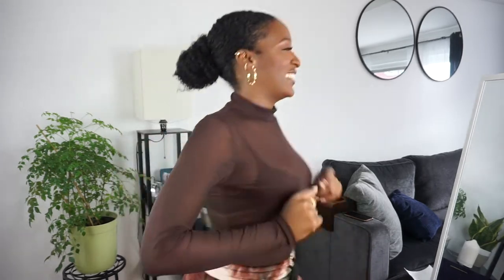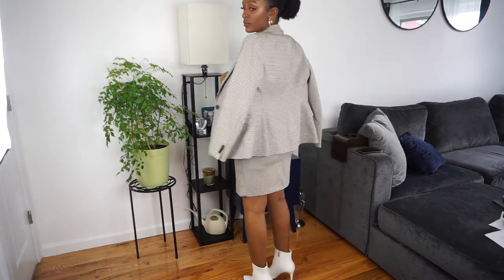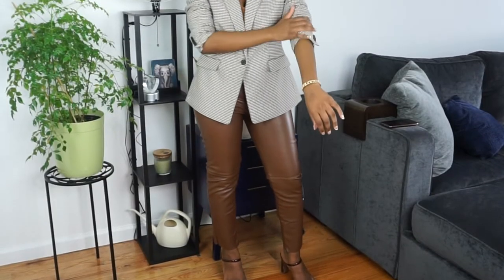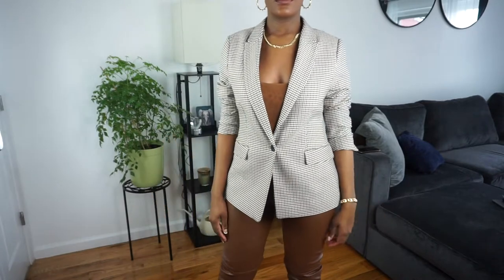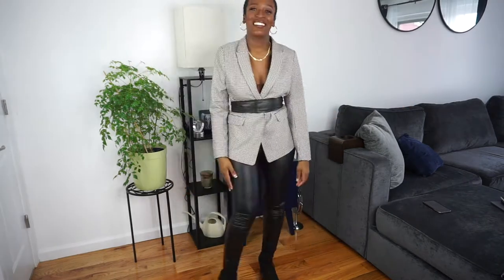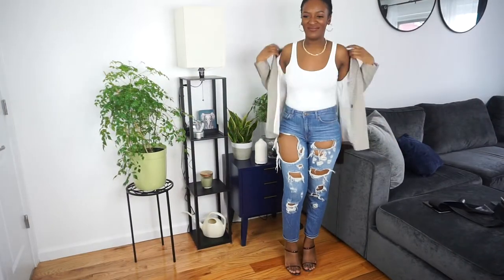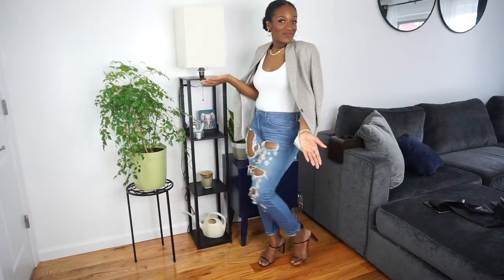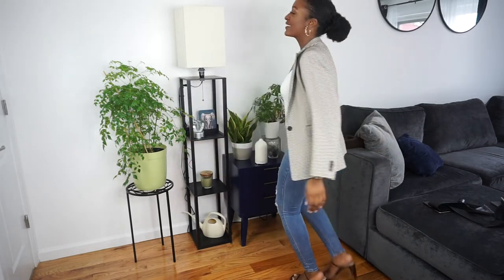Top 7 Ways to Wear a Blazer | How to Style a H&M Blazer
Here are a few fun ways to wear your H&M blazer! Which outfit was your favorite?

Come back on TUESDAYS and FRIDAYS for more beauty, fashion, and lifestyle content

?sub_confirmation=1